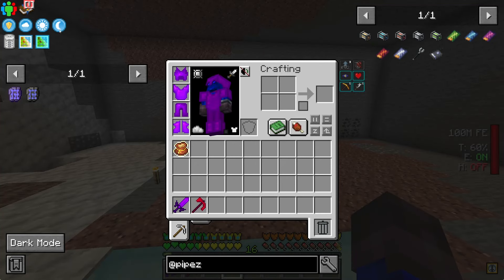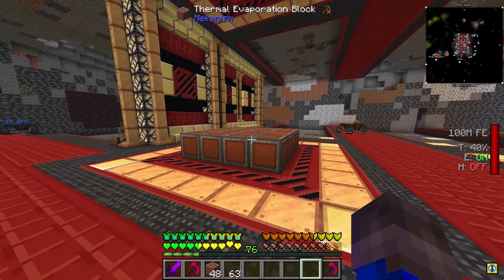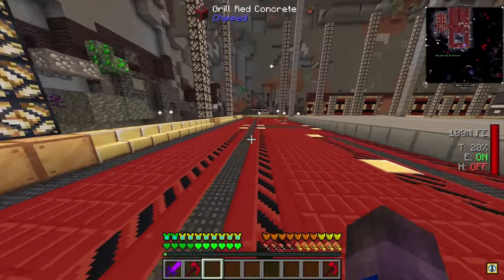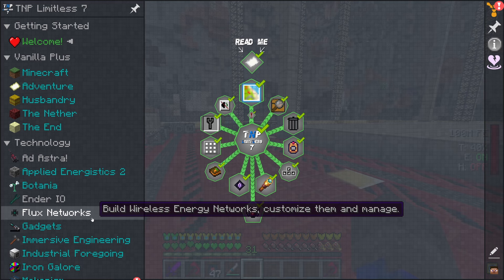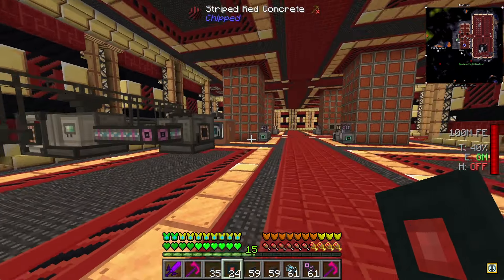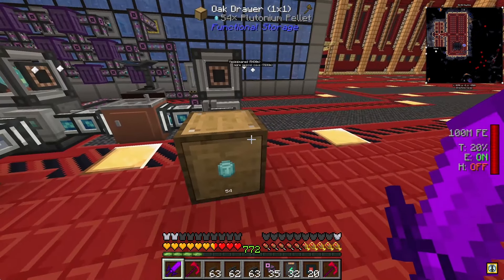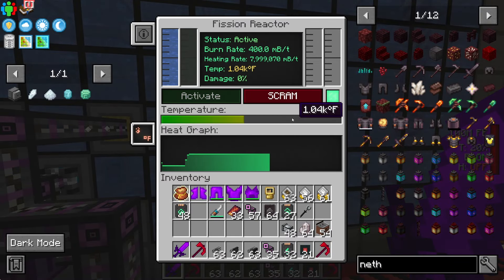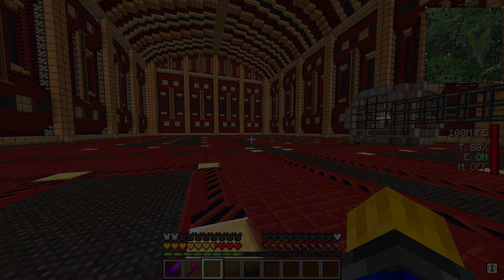Mekanism || TNP Limitless 7 Ep 9